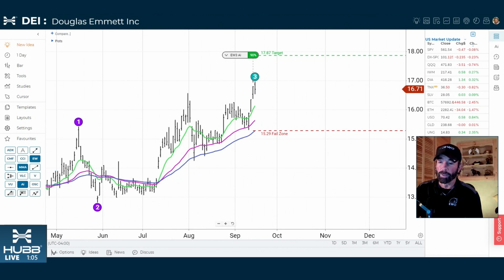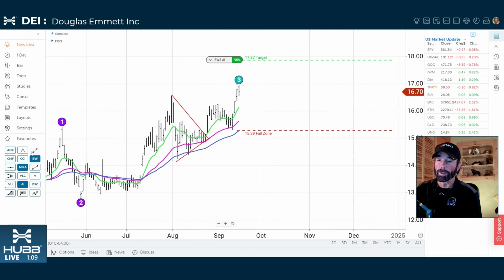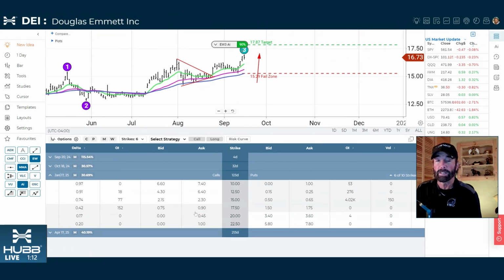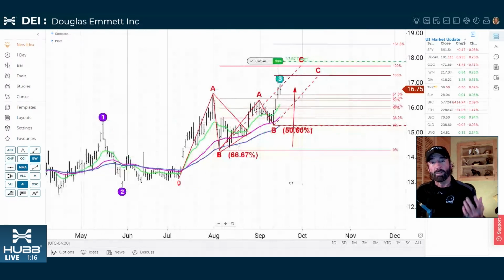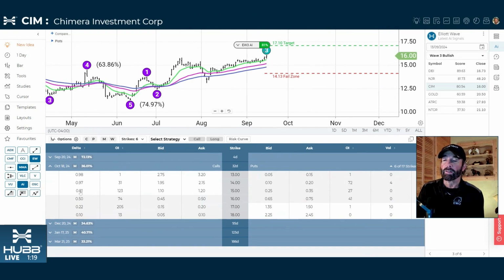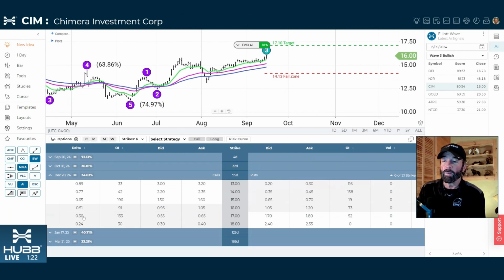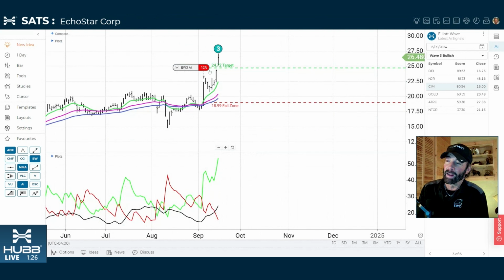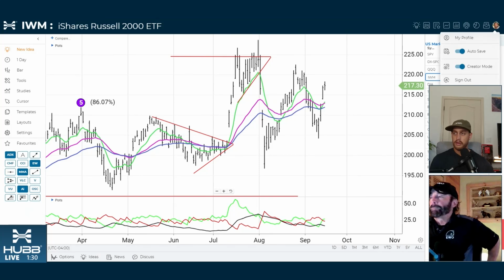HUBB Trading Room: Importance Of Analysis & Risk Management, Options Selection, And Platform Tools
In this HUBB Live Show, Rob Roy discusses trading strategies using AI signals and indicators, emphasizing the importance of careful analysis and risk management. He provides insights into selecting options based on Delta and open interest, and highlights the benefits of using their platform's tools for better decision-making. The session also includes practical demonstrations on drawing trend lines and understanding market patterns for effective trading.

[00:05]( Introduction to Hub Live Show with Mr. Rob Roy
  - Welcome message to viewers and introduction to the show}
- Conversation between hosts about waiting on the FED and rate cut predictions}
- Transition to discussing exciting topics for the session}
- Explanation of how to use the platform to find trades and AI signals}

[04:10]( Analysis of DMI indicators for trading signals
  - Observing the movement of ADX during the A-wave}
- Signal for the end of A-wave impulse}
- Preference for ADX below 20 before B-wave correction}
- Comparison with previous trading setup on BX}

[08:20]( Discussion on options trading strategies and open interest
  - Explaining the relationship between Gamma and Delta in options trading}
- Emphasizing the importance of quick price movement for profitable trades}
- Analyzing the impact of open interest on options pricing and trade decisions}
- Considering bid prices, midpoint, and open interest for effective trade execution}
- Evaluating options contracts with different Deltas and spread widths for optimal trading outcomes}

[12:31]( Analyzing the indicators for a potential trade setup
  - Explaining the process of sending out an alert}
- Reviewing the CCI indicator and its significance}
- Assessing strength or weakness based on money flow}
- Maximizing probabilities for a profitable trade setup}
- Identifying potential AI scores for trading opportunities}

[16:40]( Analyzing options trading strategies based on Delta values
  - Discussing options contracts on the October 17 strike}
- Considering the possibility of options on the 15 strike A110}
- Exploring the impact of Delta values on option prices}
- Emphasizing the importance of analyzing Delta points in trading decisions}
- Comparing options contracts on the December 15 strike with different Delta values}

[20:53]( Discussion on past and present commission rates in trading
  - Comparison of current commission rates to historical rates}
- Challenges of trading with higher commission costs in the past}
- Exploring trading strategies with specific Delta values}
- Analysis of market patterns and potential trading opportunities}

[25:03]( Demonstration of using the triangle tool for drawing
  - Discussion about the triangle tool not printing lines}
- Preference for manually drawing triangles instead of using the tool}
- Explanation of how to remove drawings using right-click}
- Software remembers drawn lines even when switching away and back}
- Importance of ensuring cursor is on arrow, not Crosshair, for proper tool usage}